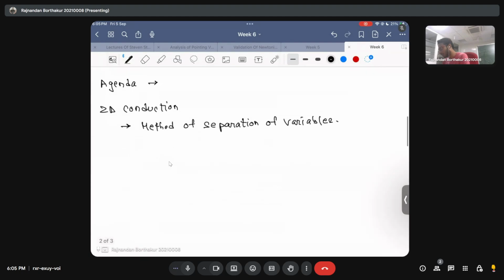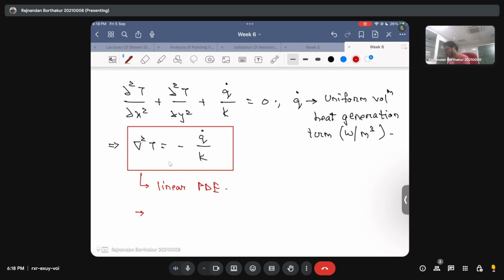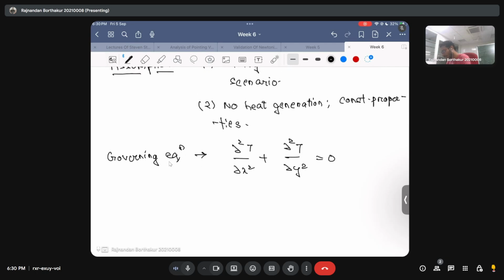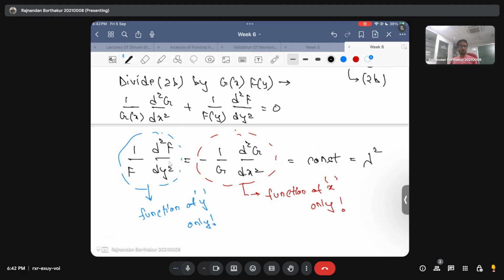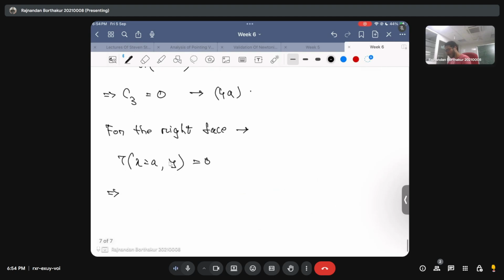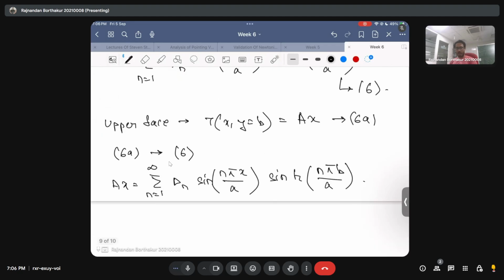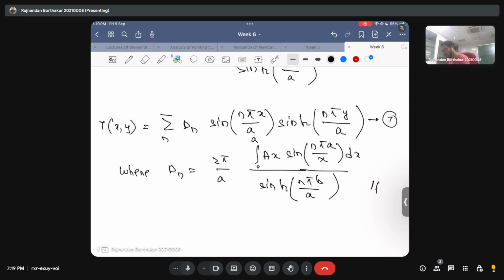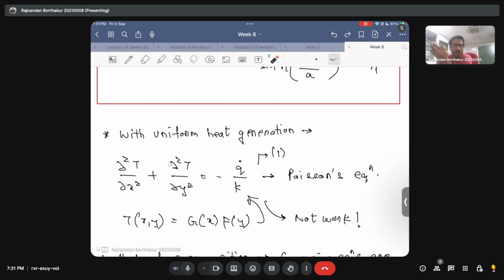Fundamentals of Conduction and Radiation Week 6: 2D Heat Conduction